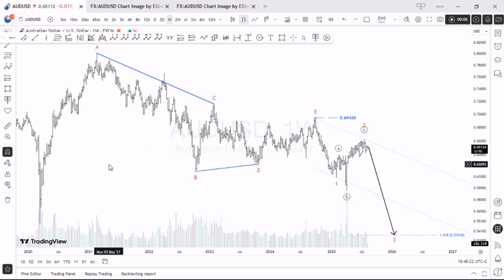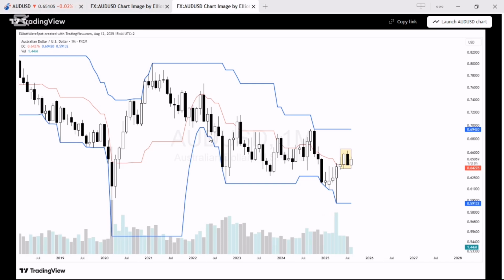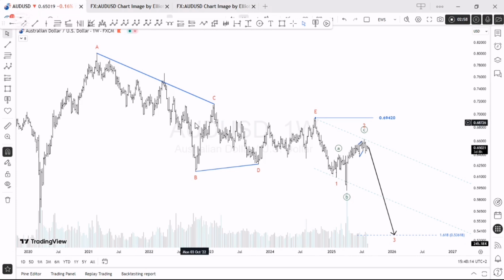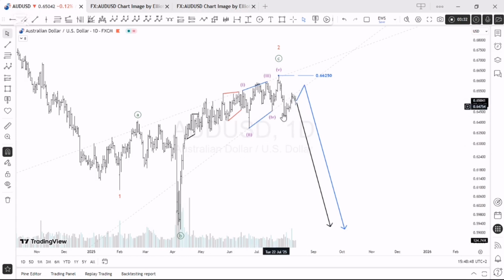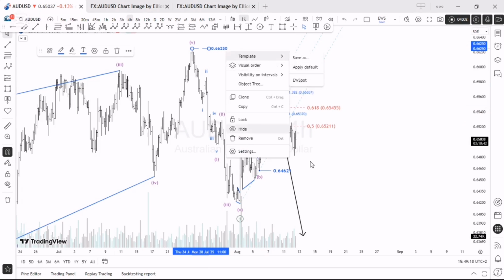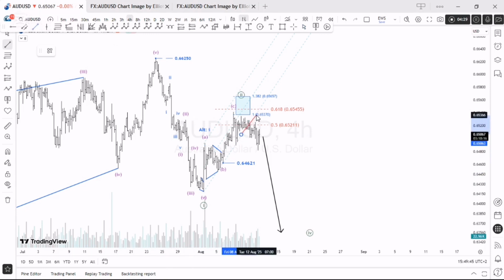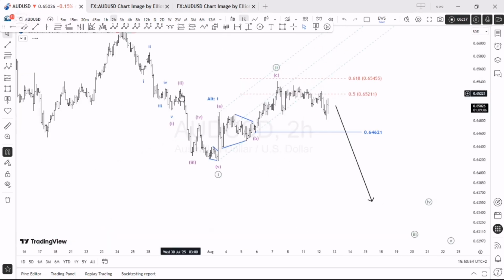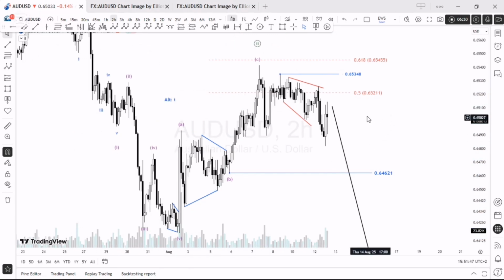📉 Is AUDUSD About to CRASH in Wave 3? HUGE Trade Alert! 🚨💥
🚨 Is the Australian Dollar (AUDUSD) about to plunge into a powerful Wave 3 decline? Using Elliott Wave Principle, detailed price action, and key market signals, we break down why this currency pair might be on the verge of a major bearish move — and what traders should watch for next.

📊 In this video, you’ll discover:
0️⃣ The Elliott Wave count signaling a potential Wave 3 drop
📉 Bearish price structures confirming the setup
📈 Key resistance & support levels that could trigger the move
💡 How to prepare for a high-probability trading opportunity

⚡ Wave 3s are often the most explosive moves in the Elliott Wave sequence — if this one plays out, AUDUSD could see sharp downside momentum. Don’t get caught off guard.

💬 Question for you: Do you think AUDUSD is ready for Wave 3, or is this just a false alarm?

⚡Chapters:
0:00 - 0:18 Intro
0:19 - 1:29 Major Outlook
1:30 - 3:29 Confirming Evidence
3:30 - 4:21 Daily Outlook
4:22 - 7:11 Intraday Outlook
7:12 - 7:17 Outro